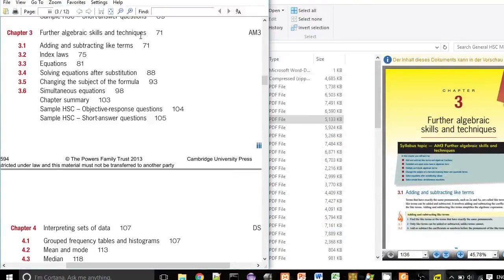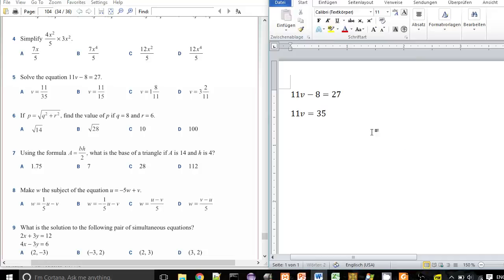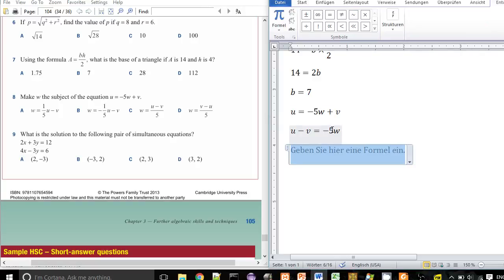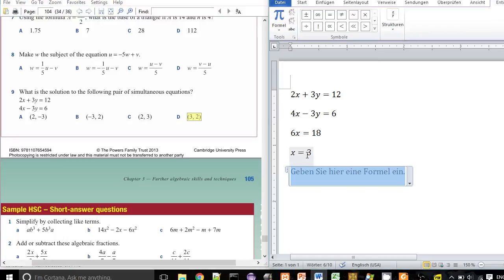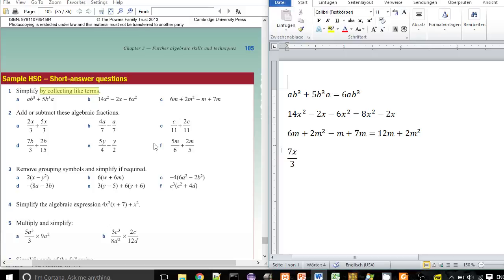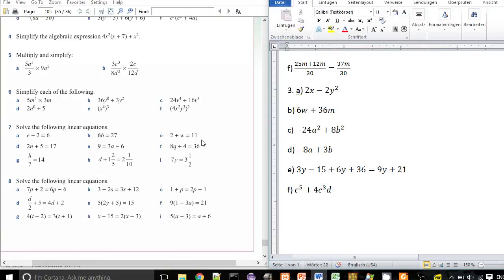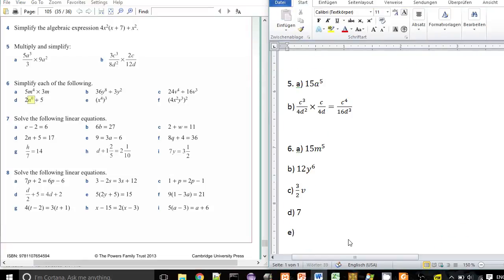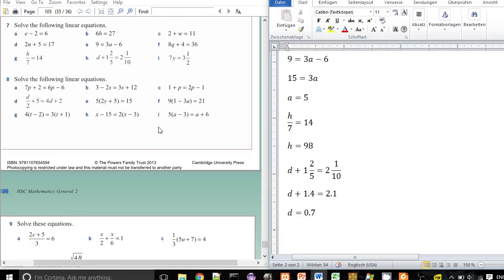HSC General Maths - Further Algebraic Skills and Techniques: Part I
The questions are from the Cambridge Maths General 2 textbook.